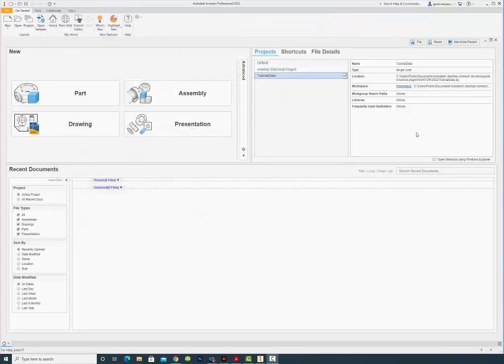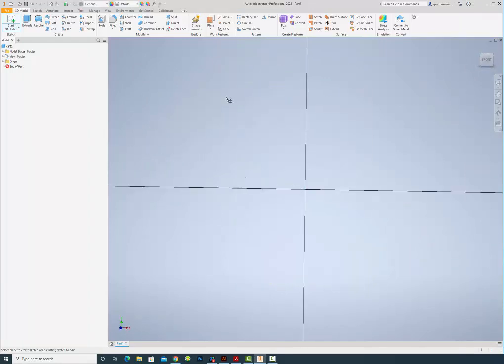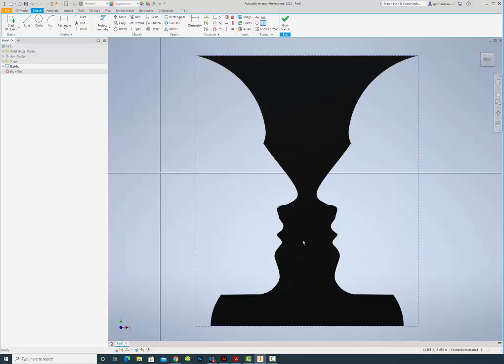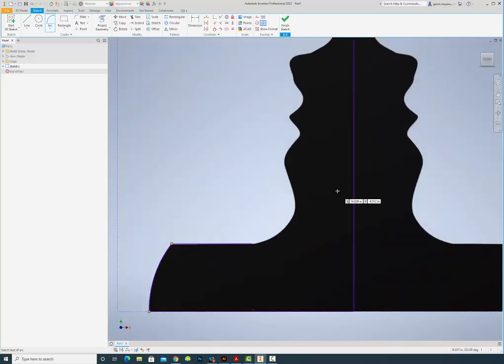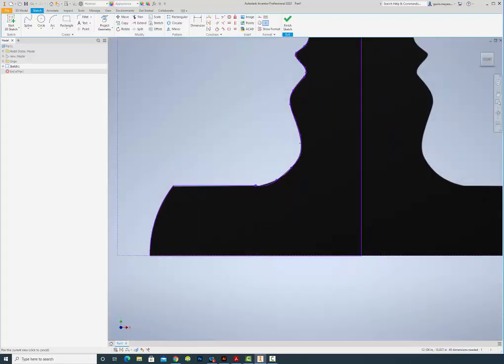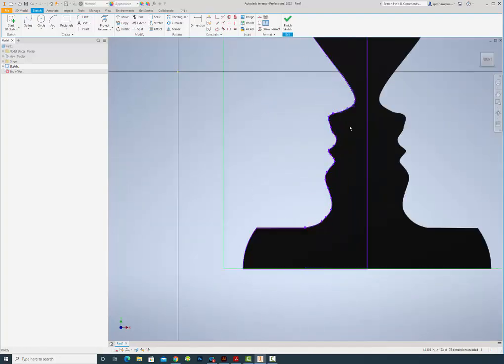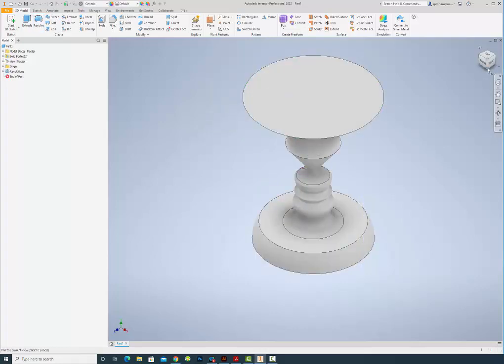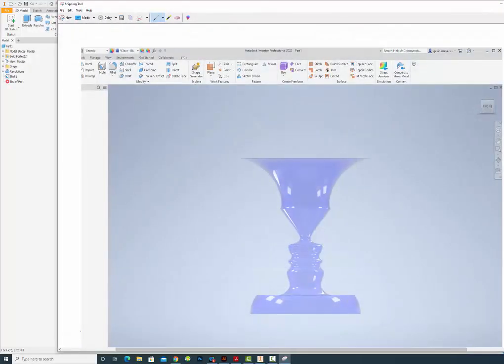Face Vase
Learn how to import and image and use the Spline and Revolve tools